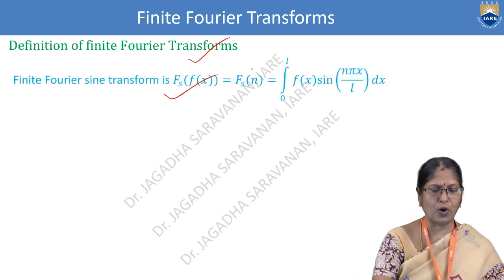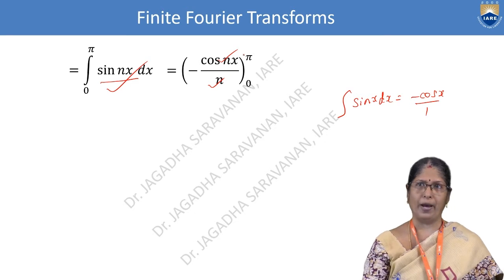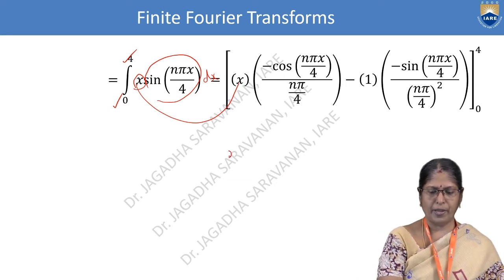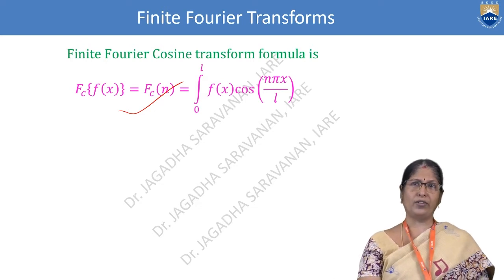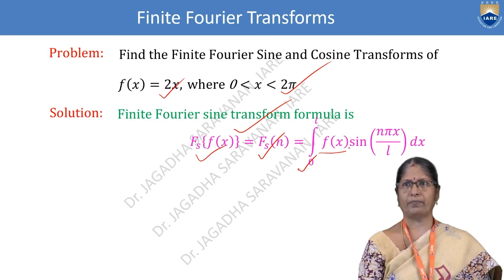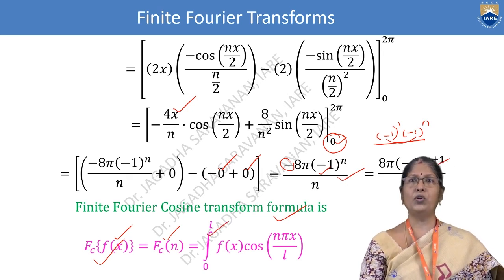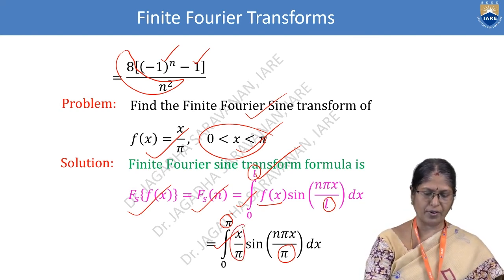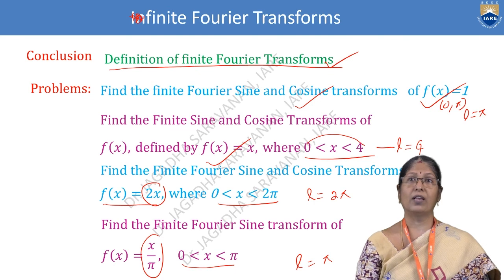Finite Fourier Transforms by Dr.S Jagadha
Finite Fourier Transforms by Dr.S Jagadha | Department of Mathematics | IARE

Telangana, India.